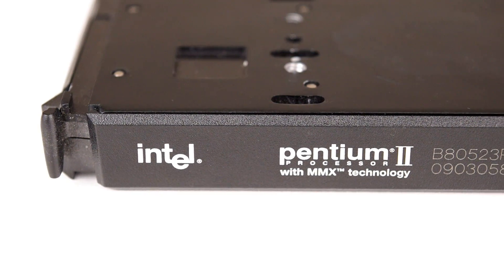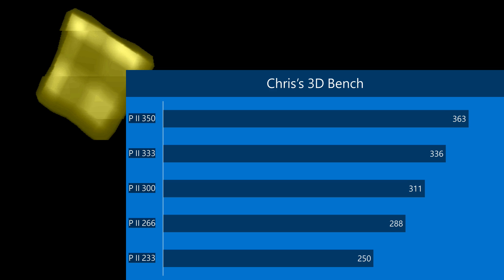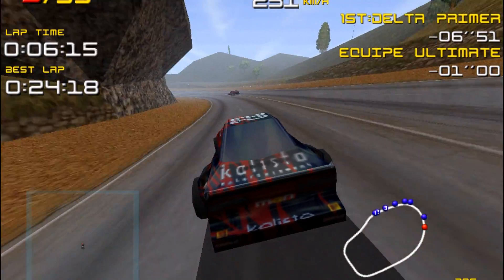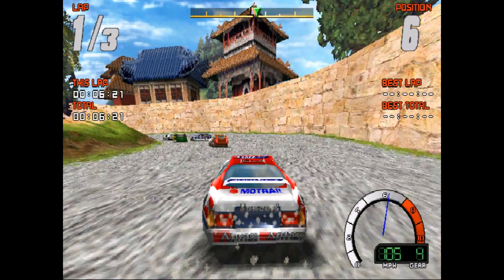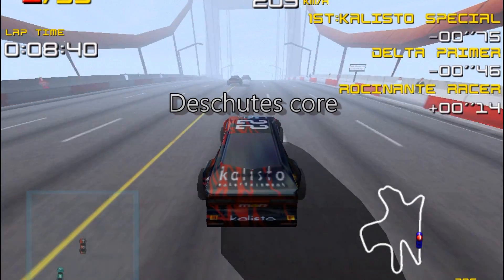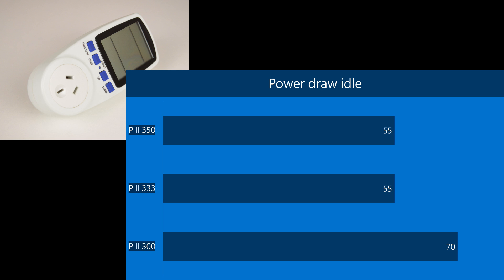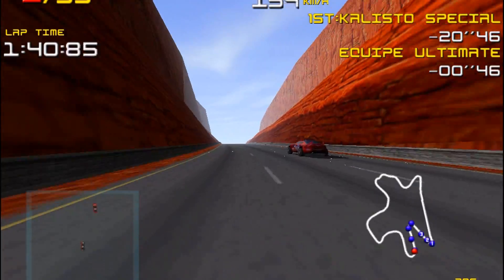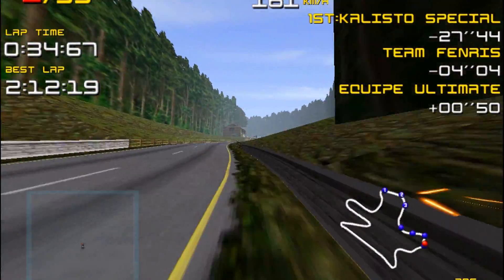Pentium II 350 - Intel's first 100 MHz FSB CPU